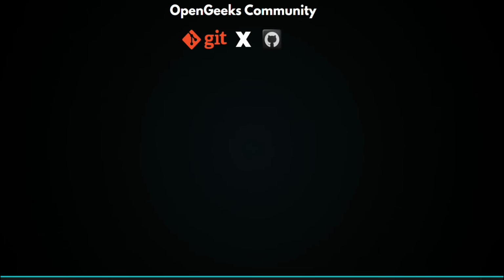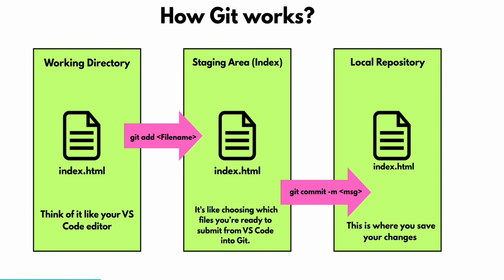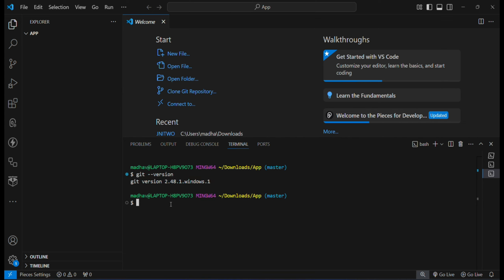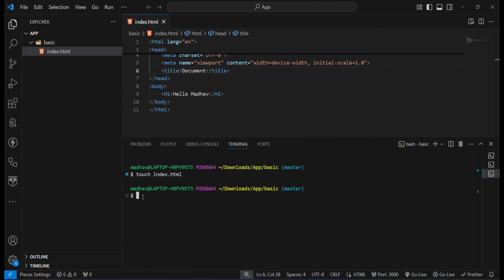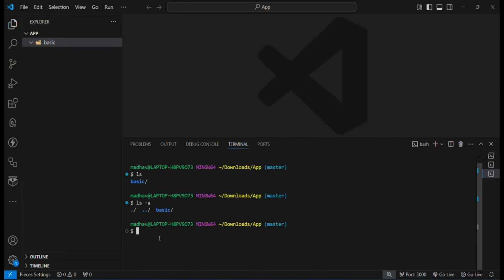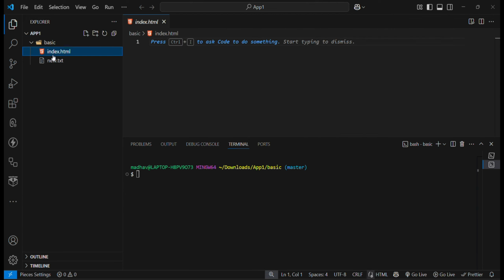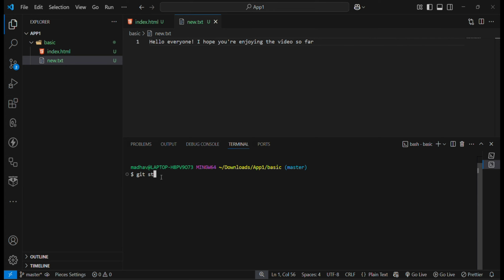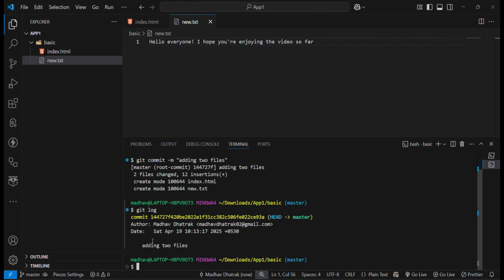Git & Linux Basics Explained with Hands-On Demo | Beginner-Friendly Demo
In this video, I break down how Git works internally and explain the core Linux and Git commands you need as a beginner. Whether you're just starting with version control or brushing up your basics, this hands-on demo will help you understand key concepts like the working directory, staging area, and local repository.

📌 Timestamps:
⏱️ 00:00 – Intro
🔍 00:30 – How Git Works Internally (Working Directory, Staging Area, Local Repository)
💻 02:02 – Basic Linux Commands You Should Know
🛠️ 02:55 – Hands-On Demo: Using Basic Linux Commands
🧑‍💻 06:34 – Basic Git Commands Overview
👨‍🏫 07:25 – Hands-On Demo: Using Git Commands
🎯 11:56 – Outro

🔔 Turn on notifications for more tech content!